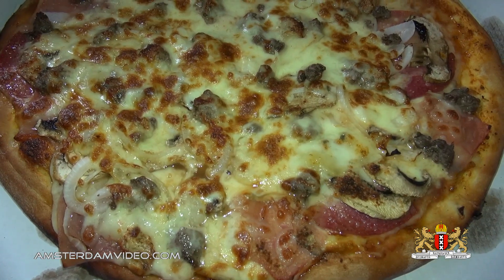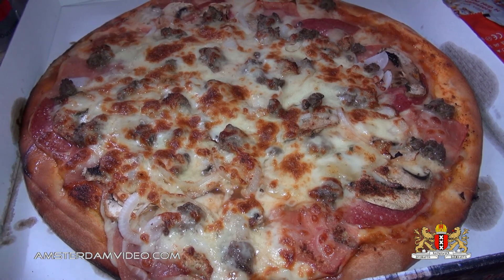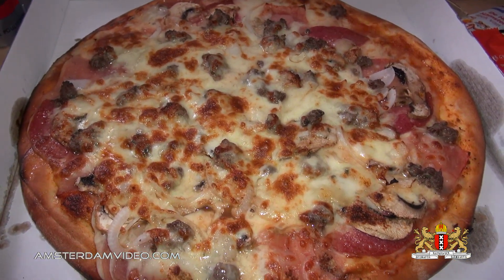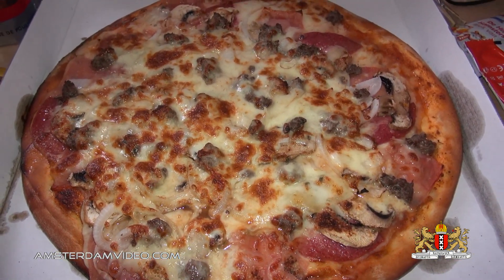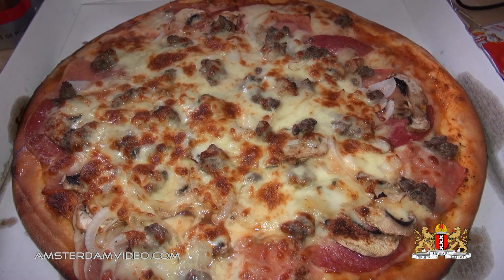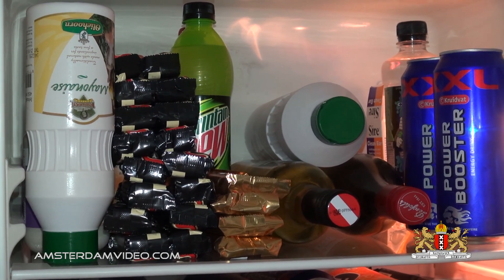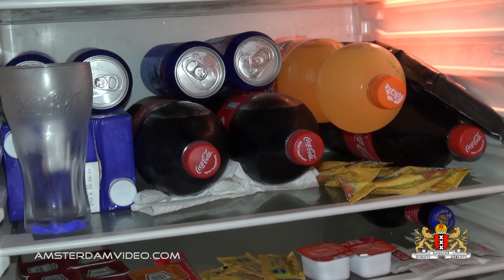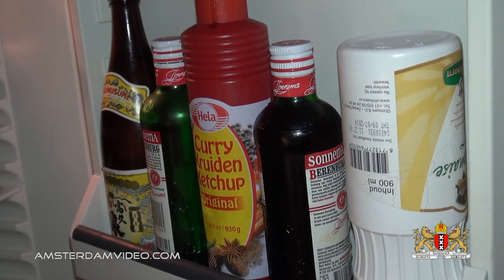Pizza Boy Beggin' Strip! (7.19.14 - Day 1479)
Ordered in a custom made pizza from Pizza Boy.
Also a look into my fridge and Chibi choaking on a beggin' strip..

Daily videos: Amsterdam, The Netherlands, Belgium & more!
Longest running daily show from The Netherlands on YouTube!

Spread the word! Thumb up, share, favorite and comment!

AmsterdamVideo.com
Postbus 67047
1060 JA Amsterdam
The Netherlands

[Ø] Show your dedication and sport AmsterdamVideo in the 'offline world'!

[Ø] To sustain and improve the quality of AmsterdamVideo, there are no advertisements placed. We do however accept donations by means of paypal or snailmail. If you want to help out and are able to spare a few dimes, please check the very ending of the video for details. Thanks for your continued support!

Just for the record:

DailyVLOG Carnager 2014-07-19 Day1479 VLOG Daily Video Log Blog ビデオブログ 2014年7月19日 amsterdam videolog videoblog netherlands holland Nederland アムステルダム オランダ travel shaytards ctfxc "video blog" "Video Blogging" AmsterdamVideo NLvid NLvideo pizza pizzaboy "pizza boy" pizzagirl "pizza girl" spaarndammerstraat thuisbezorgd delivery food dinner chibi "beggin' strip" dogtreat